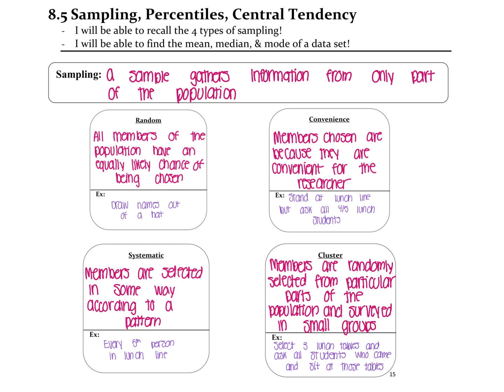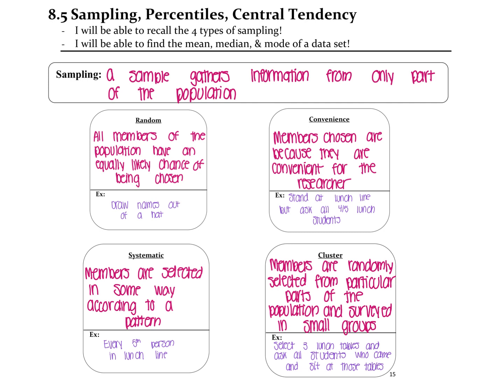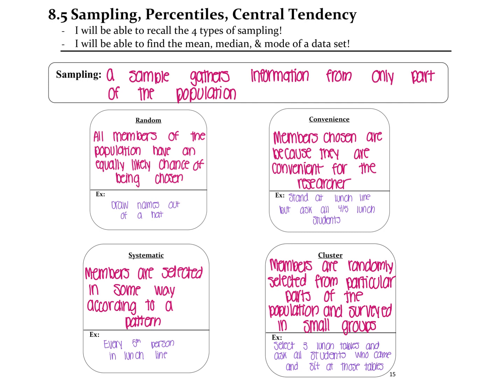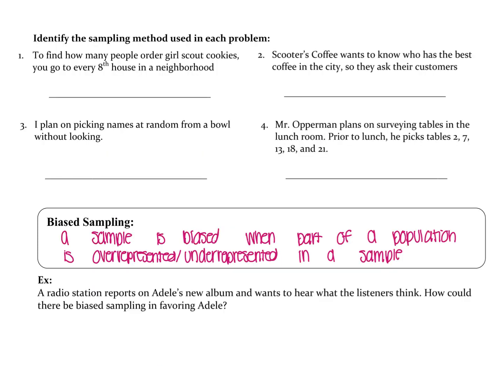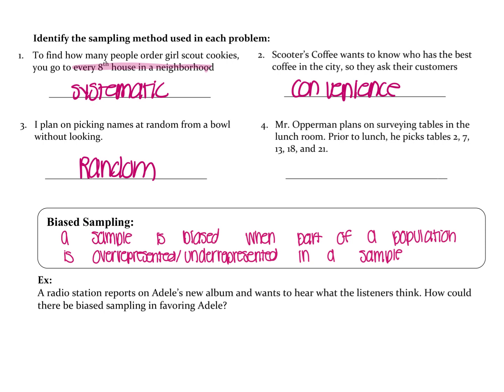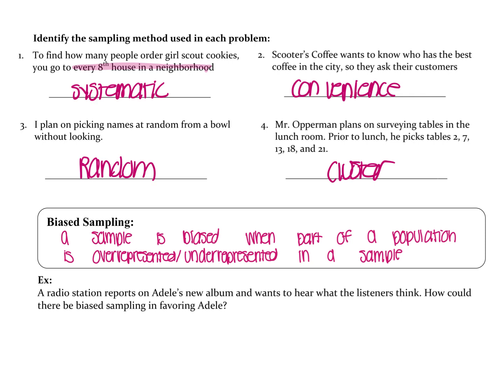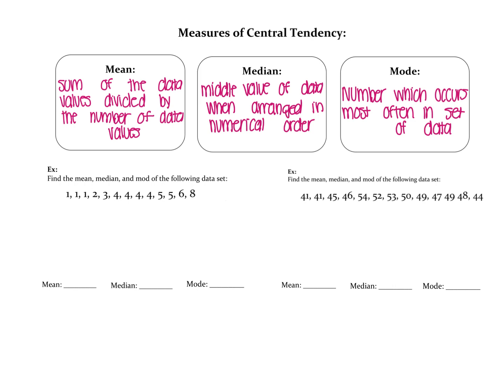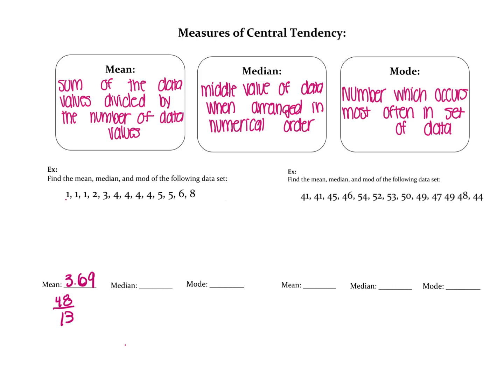8.7 Sampling, Percentiles, Central Tendency